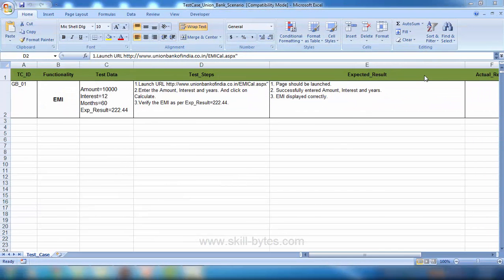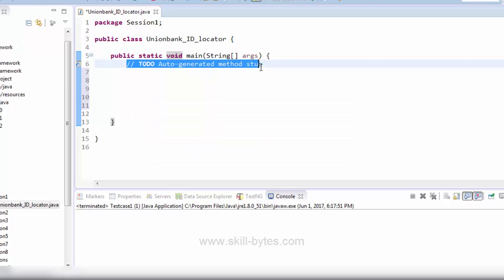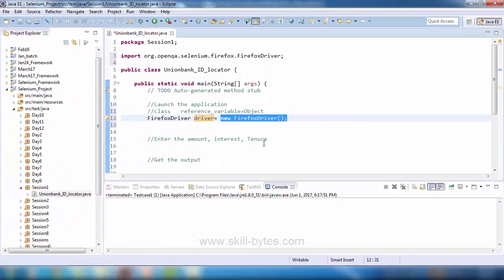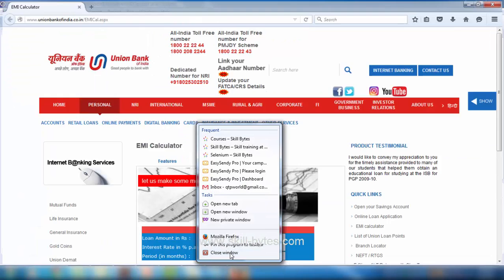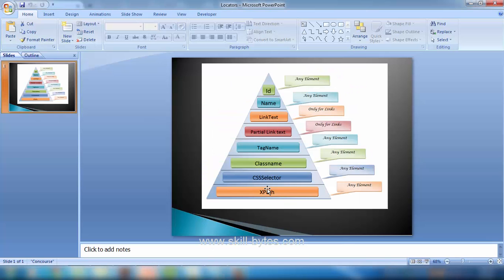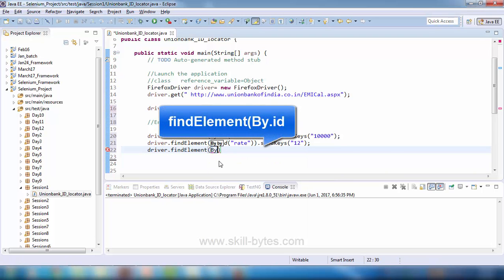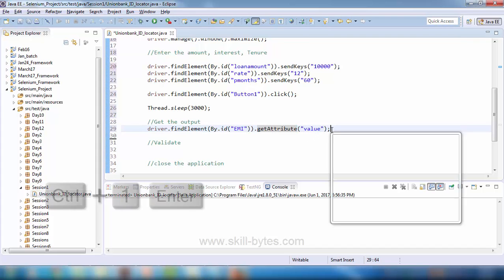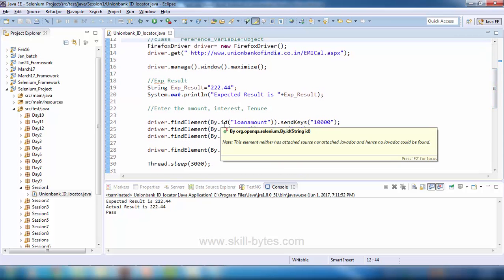Solution Union bank Locator ID